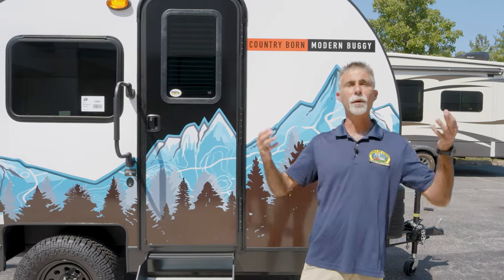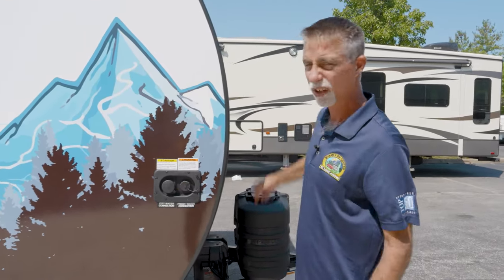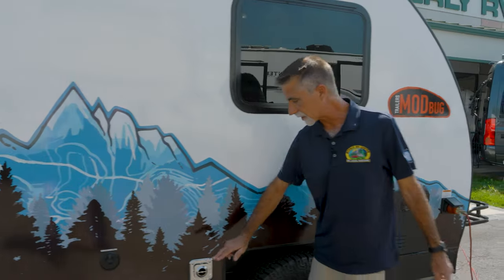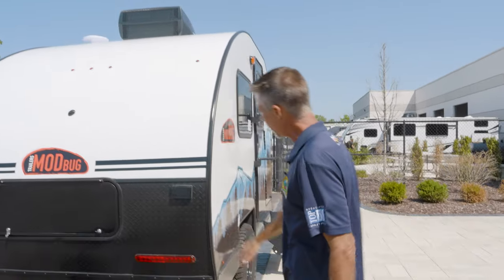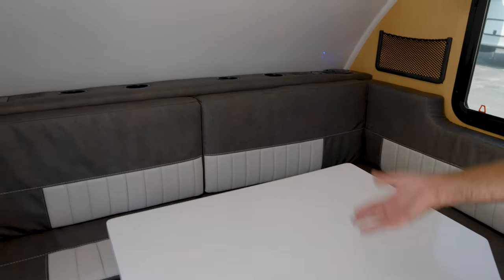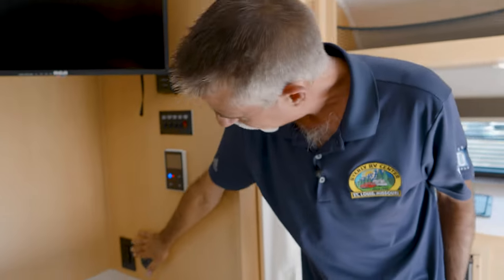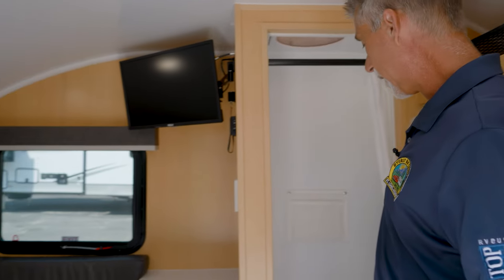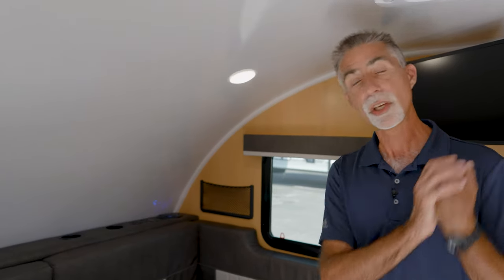Big Buggy Little Buggy BB12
Modern Buggy RV Big Buggy teardrop trailer BB12 highlights:
•Bathroom
•Waterproof Storage
•Front Window
•Ever Chill Fridge

Bring the conveniences of your home with you to the campground in this teardrop trailer! The thoughtfully designed kitchen includes a pull out drawer for spices, a solid surface Corion countertop with backsplash, a water proof paper towel holder, a solid surface sink with faucet for easy clean up, and an Ever Chill Fridge to enjoy cold beverages. You will get a good night's rest on the comfy 6" memory foam mattress that also converts into a dining room table with seating. The bathroom has a Dometic toilet, a shower, and a two way vent fan to eliminate the steam. Plus, you have an outside shower/spray port to rinse the mud off your feet before entering inside. Store all of your gear in the 36" x 14" exterior baggage door with nylon organizer pockets, and you will also appreciate the waterproof storage organizer!

With the Big Buggy teardrop trailer by Modern Buggy RV, you will have all-terrain tires with 14" ground clearance allowing you to venture on bumpy, muddy and off-the-beaten path roads. Full of modern amenities including LED lights, outlets, and USB charging stations, plus a climate controlled Dometic 13,500 BTU air conditioner. And the teardrop is built on a high quality strength, custom aluminum frame, and is put together with AZDEL ceiling and walls. Get out and explore today with the Big Buggy in tow!